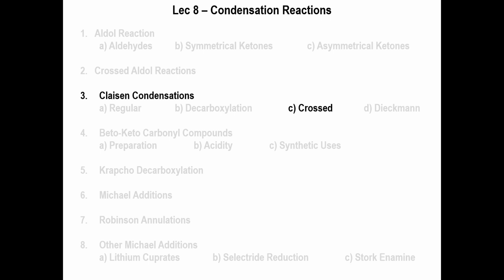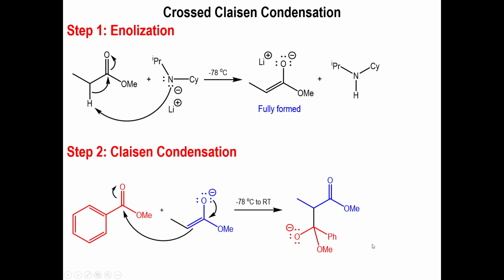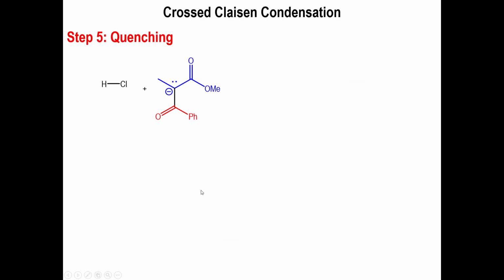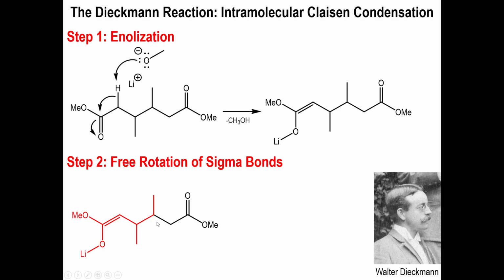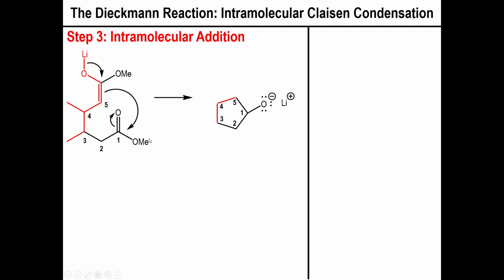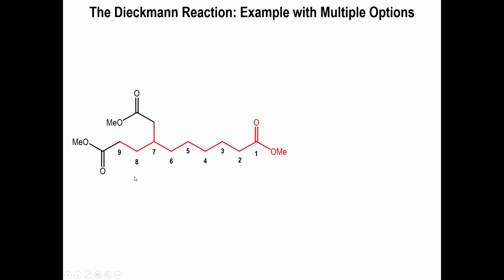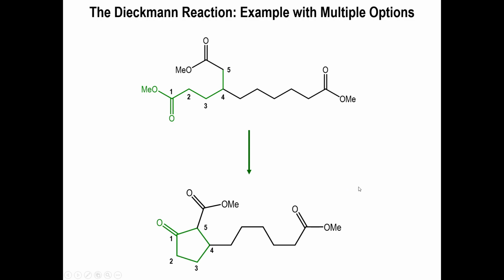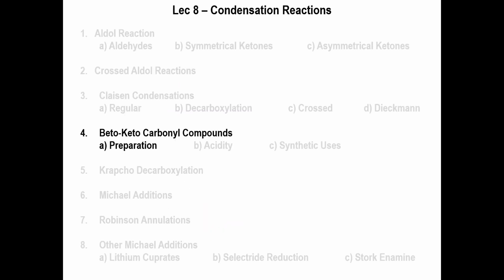Lec8 - Crossed Claisen Condensations and the Dieckmann Reaction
In this video we go over how to best carry out a Claisen condensation between two different esters. We also talk about the Dieckmann reaction, which focuses on the intramolecular Claisen condensation of a diester molecule.